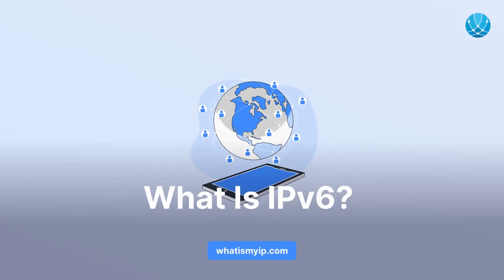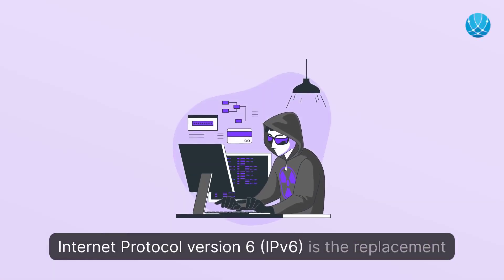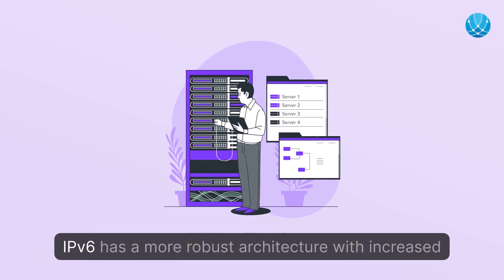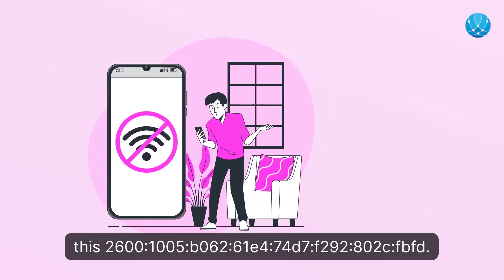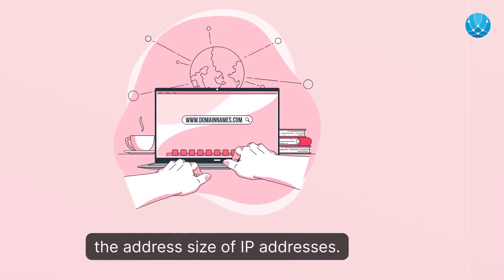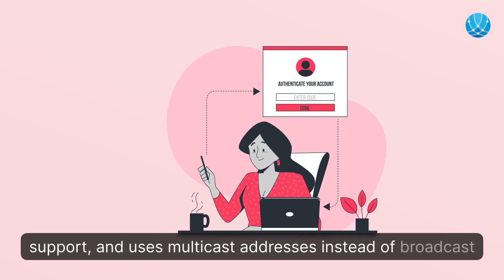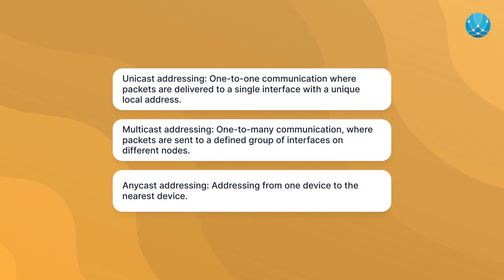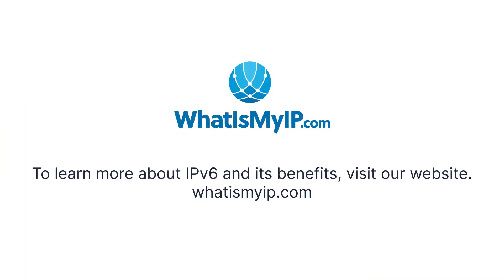What Is IPv6?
🌐🔢 The Internet is evolving, and so is the IP address system! Get ready to dive into the world of IPv6, the newest and improved version of IP addresses.

🔹 IPv6 - Embracing the Future
Discover how IPv6 is replacing the older IPv4 and why it's crucial for the ever-expanding Internet. Developed by the Internet Engineering Task Force (IETF), IPv6 offers a robust architecture and increased capabilities.

🔹 More Space, Better Performance
Learn about the format and advantages of IPv6 addresses compared to IPv4. With eight groups of four hexadecimal digits, IPv6 provides substantially more available addresses for seamless connectivity.

🔹 What Sets IPv6 Apart
Explore the key differences between IPv6 and IPv4, from the larger address space to improved routing, enhanced mobility support, data security, and more.

🔹 Types of IPv6 Addressing
Unicast, multicast, and anycast - unravel the three types of IPv6 addressing and their unique communication characteristics.

Ready to embrace the future? Upgrade to IPv6 today and experience a more efficient and secure Internet!